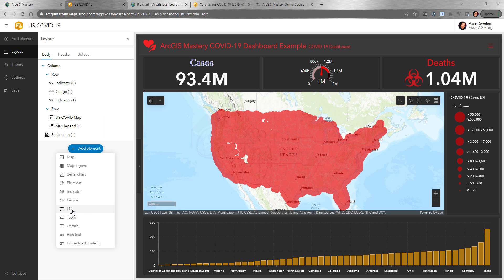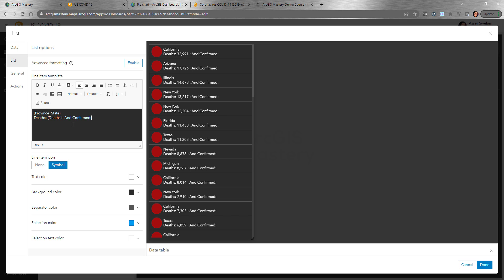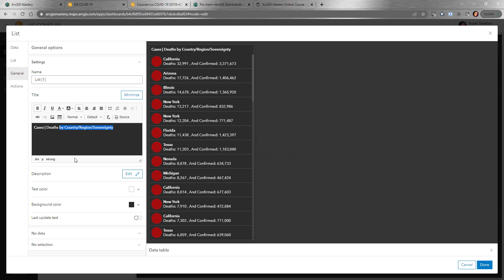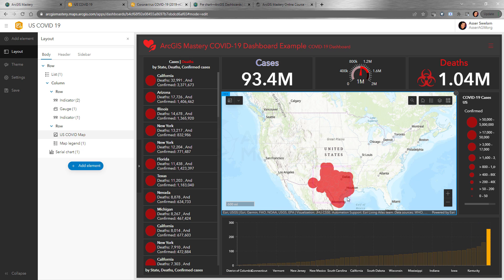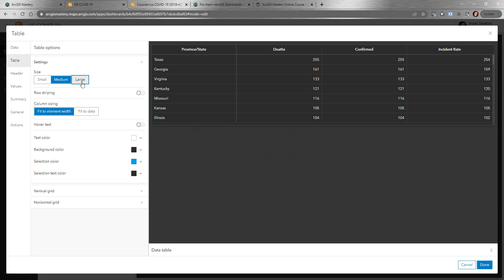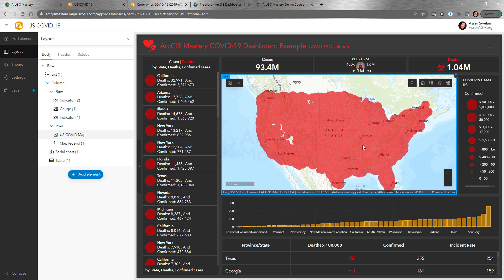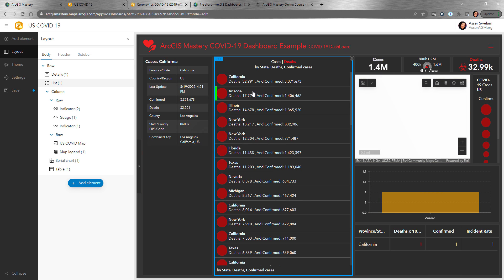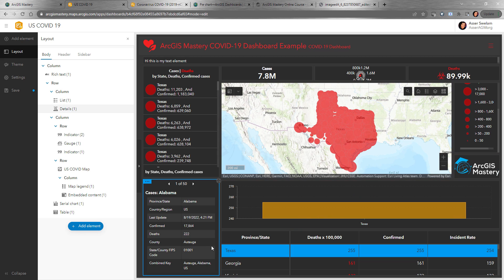ArcGIS Dashboard add and configure List, Table and Details controls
Learn how to configure ArcGIS Dashboard controls, add/configure List, Table and Details.